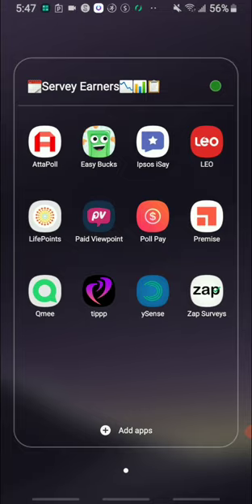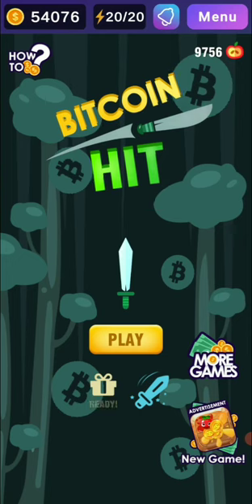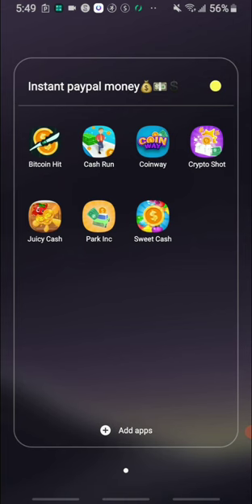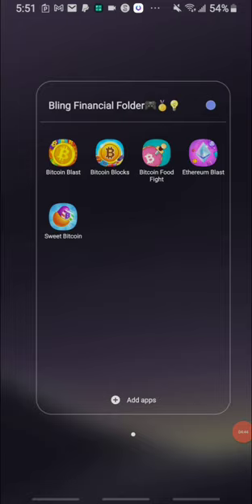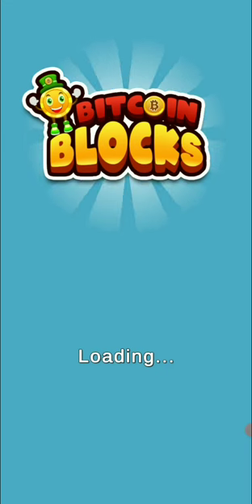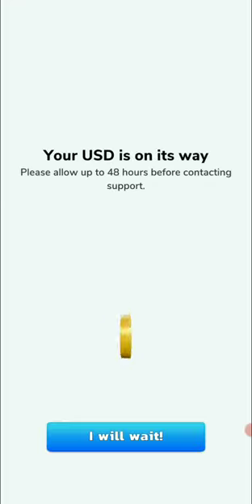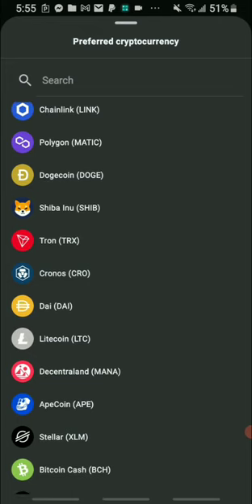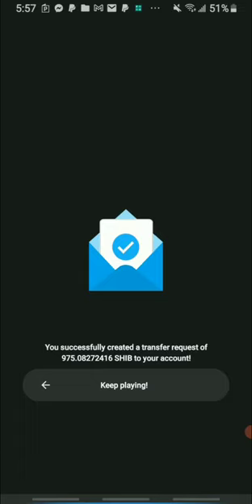Paypal early payout + 975.6 shid ino cryptocurrency cashout + earn online with Earning apps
Bitflex link
Your friend is waiting for you at Bitflex, come and register!
bitflex code
VF5sAj

money free code
tyanna

Park inc link
Try Alpha Games today to earn Cash & Crypto. Use my code: Tyanna and get 1000 extra points!

park inc code
Tyanna

AttaPoll link
I'm inviting you to join AttaPoll. Get paid to take surveys.

Easybucks link
With my code you will receive a start bonus of 250! Invite code: TE36YBRXEA

Pollpay link
With my code you will receive a start bonus of CA$0.31! Invite code: HQRTAB2KY7

TAMAWX4VB

Smoothies machine